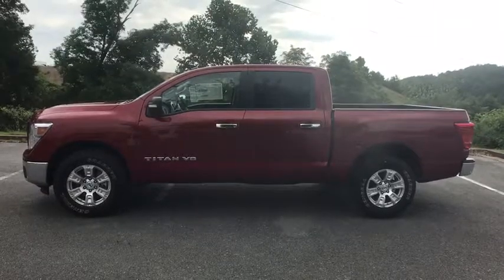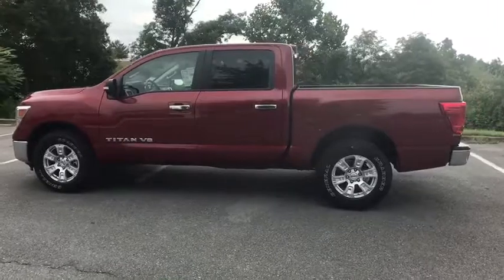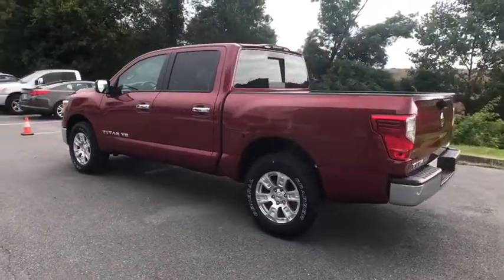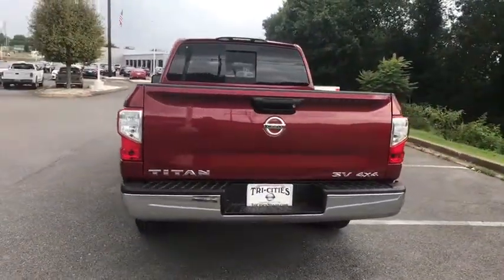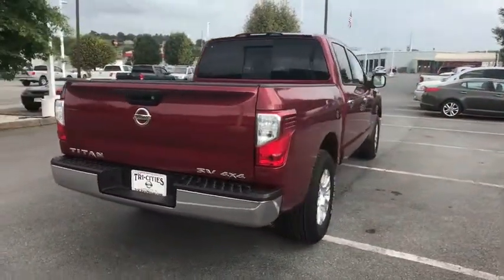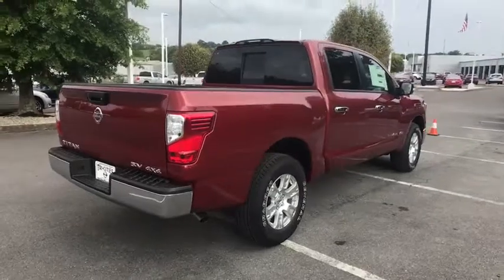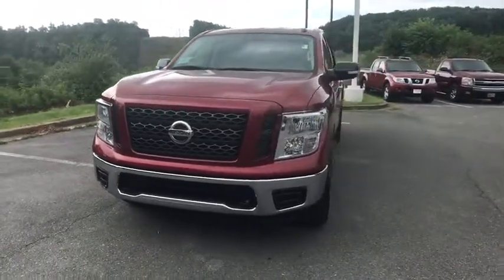2019 Nissan Titan Bristol TN, Bristol VA, Johnson City, Abington, Kingsport, TN 216158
Cayenne Red Metallic New 2019 Nissan Titan available in Bristol, Tennessee at TriCities Nissan. Servicing the Bristol VA, Johnson City, Abington, Kingsport, TN area.

TriCities Nissan
3602 Bristol Hwy

2019 Nissan Titan SV 4WD